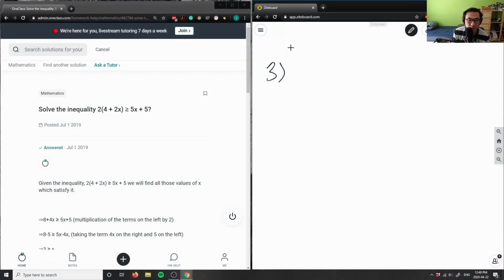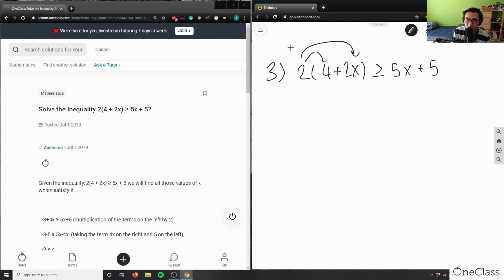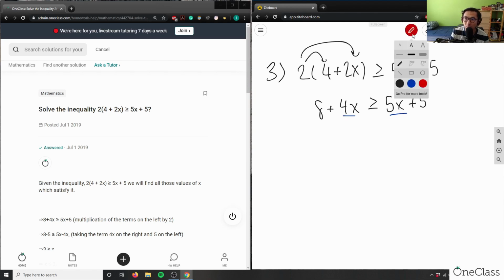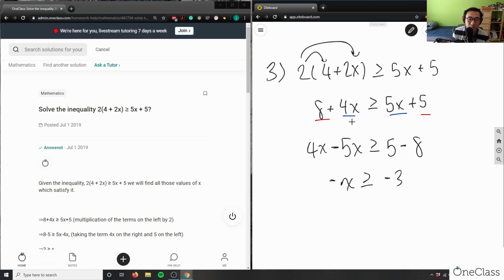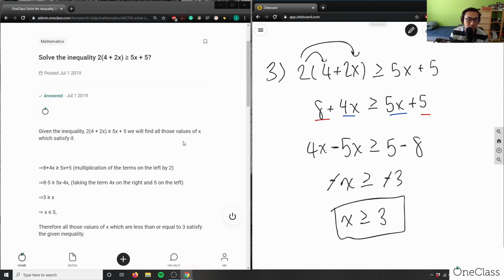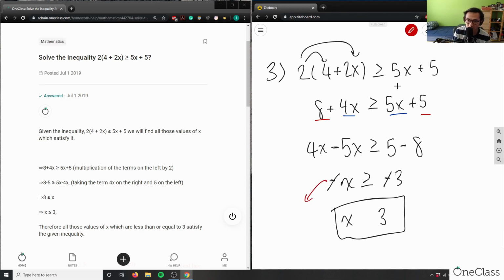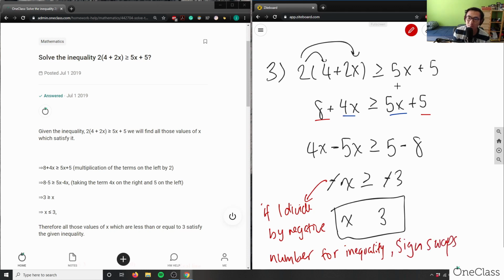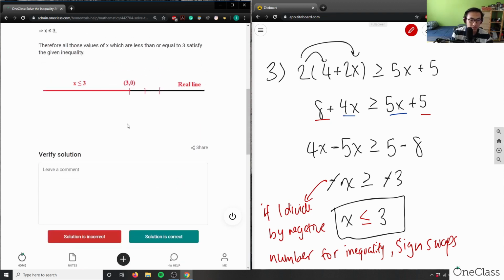Solve the inequality 24 + 2x ≥ 5x + 5